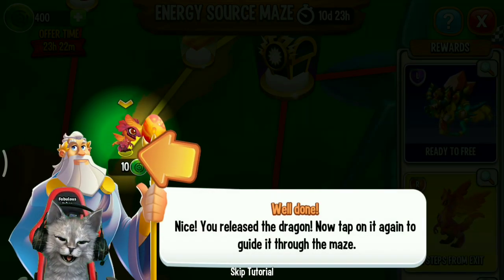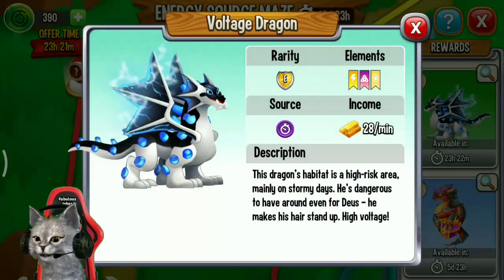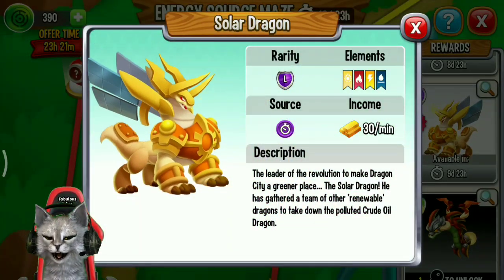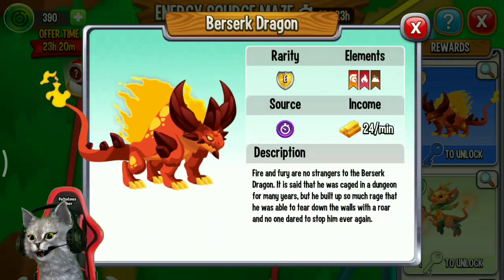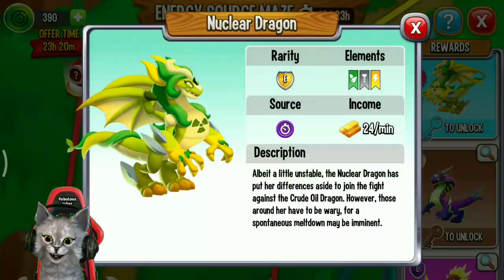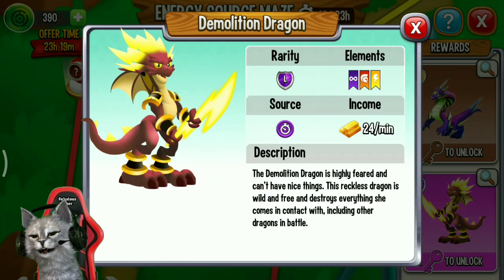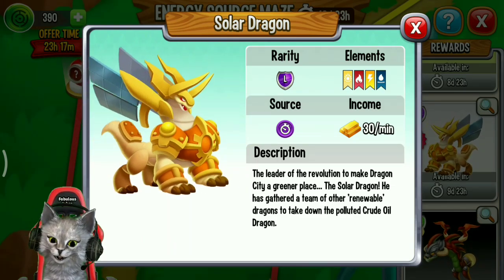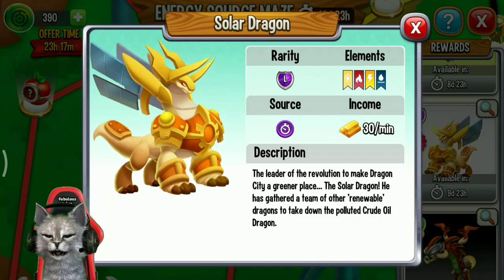Energy Sources Maze Island All Dragon Coin Cost ! Dragon City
This is a brand new information for energy sources island event!